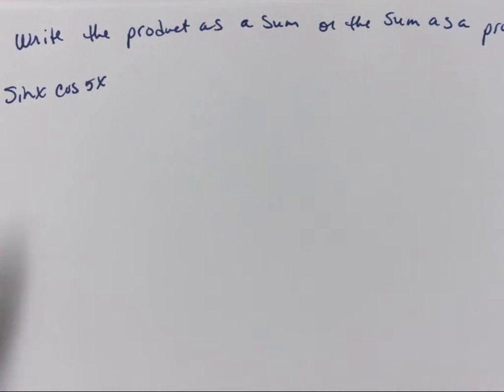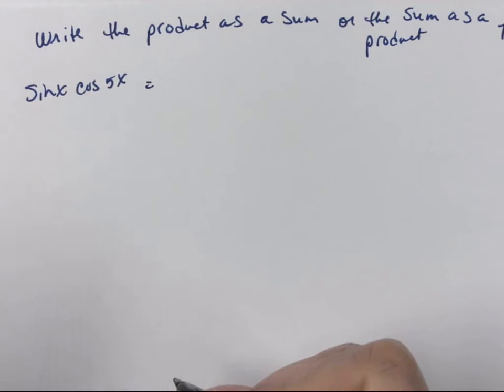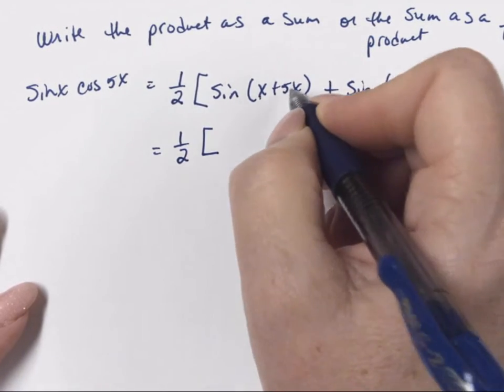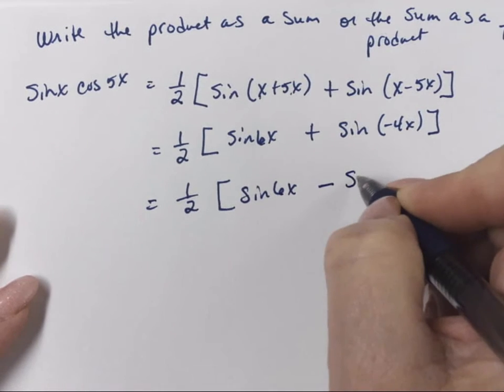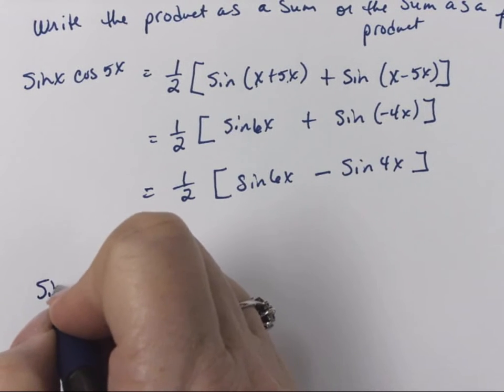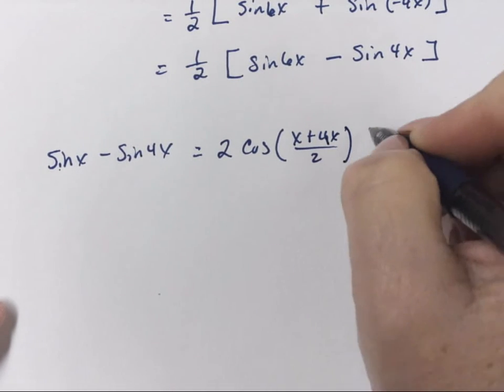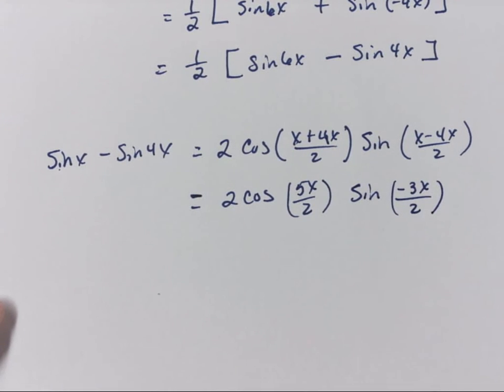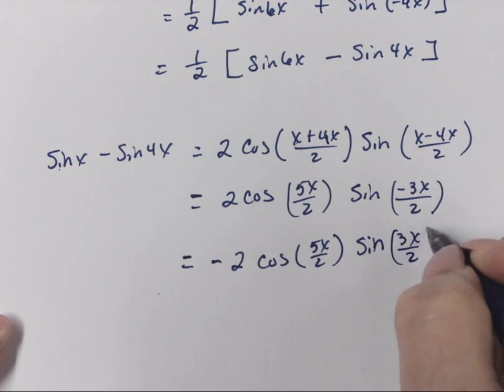Using sum and product formulas for trig